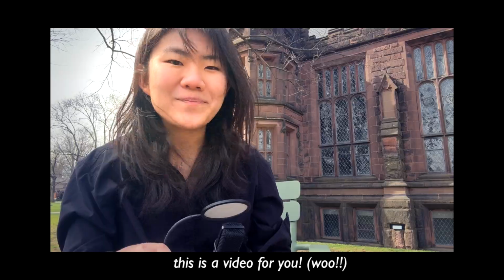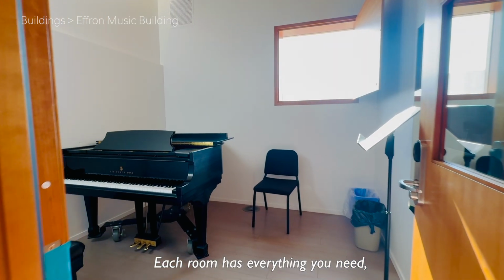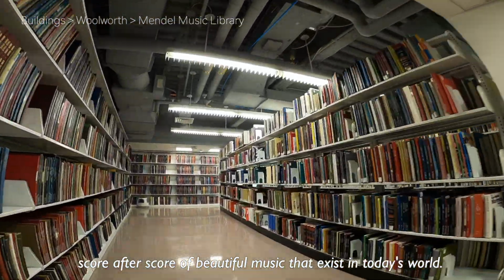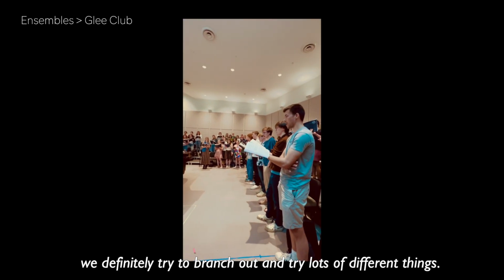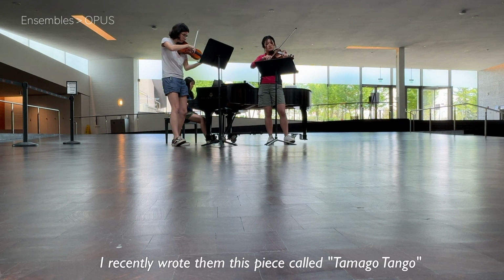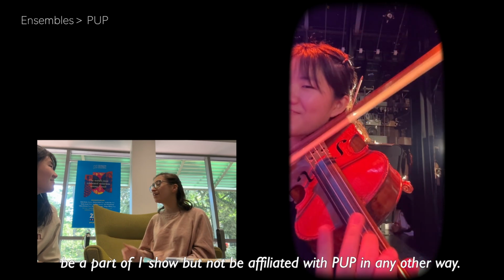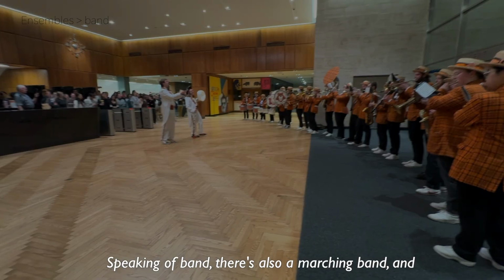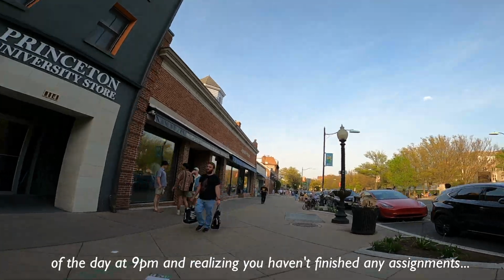MUSIC AT PRINCETON UNIVERSITY 🎵 from a music major (2023-24)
A day-in-the-life video of sorts, but only music! An overview of music buildings, ensembles, and more from a Princeton University student (class of '27).